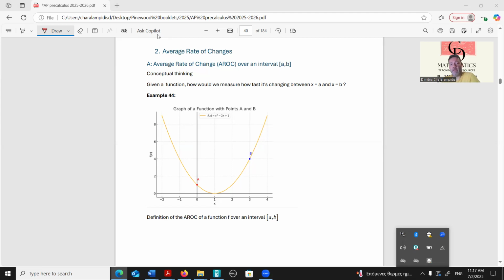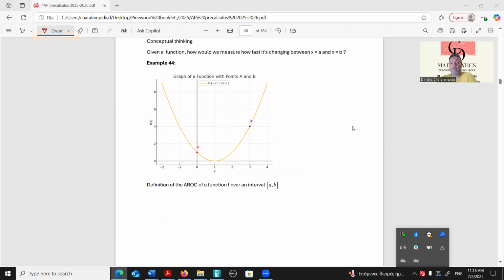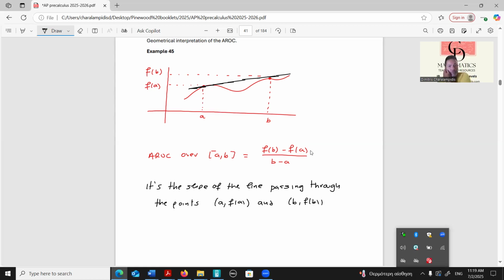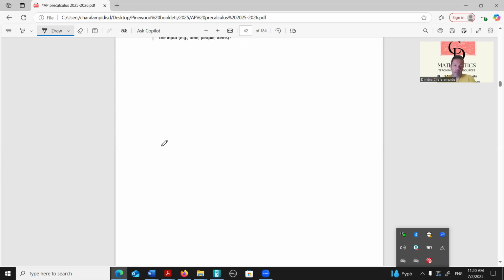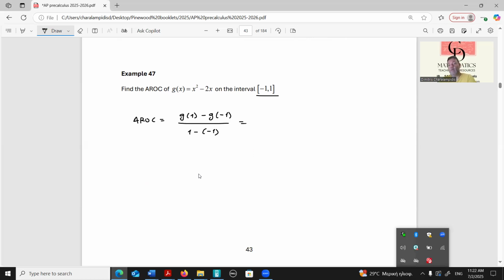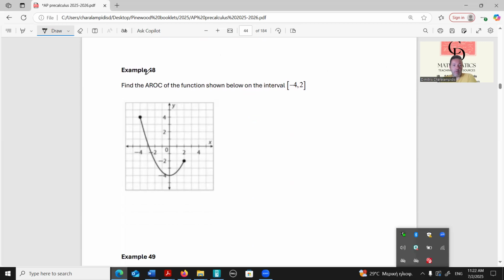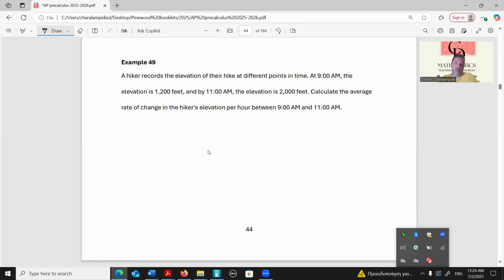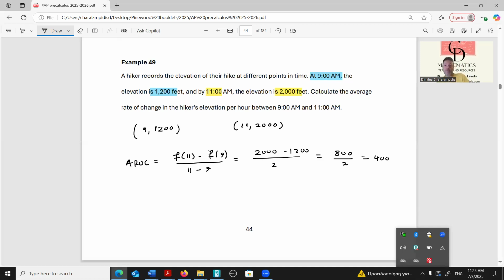018 U1 Average rate of change over an interval a,b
This video is part of a complete AP Precalculus series that covers the entire syllabus. All theory lessons are available for free to all viewers.

For those who want to deepen their understanding, exclusive members-only videos are also available, containing additional exercises and detailed solutions.